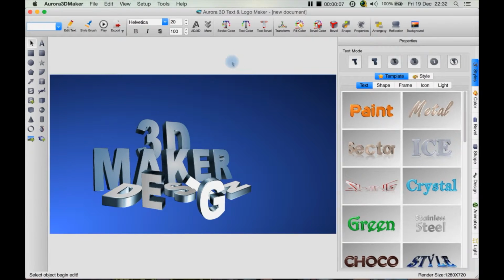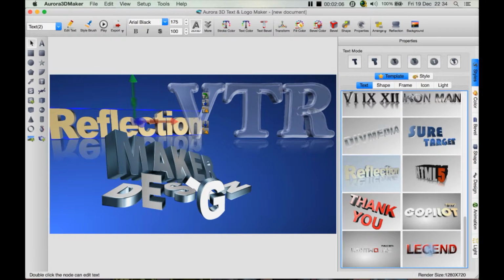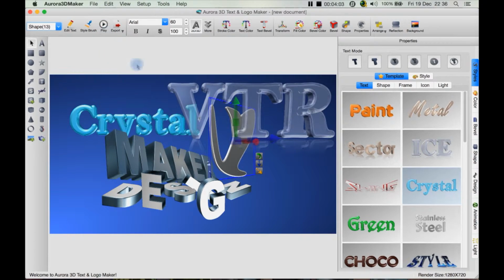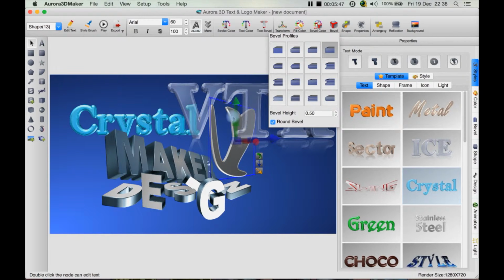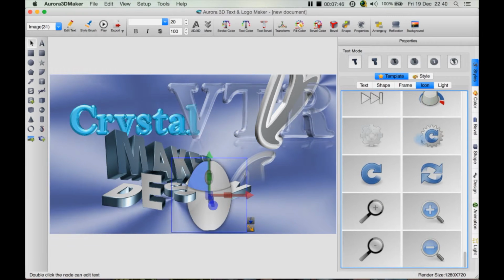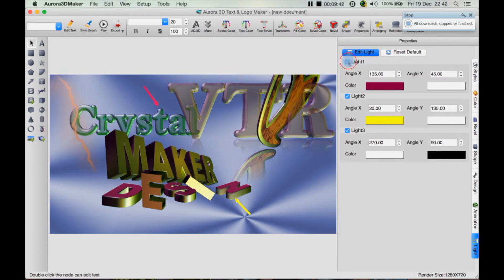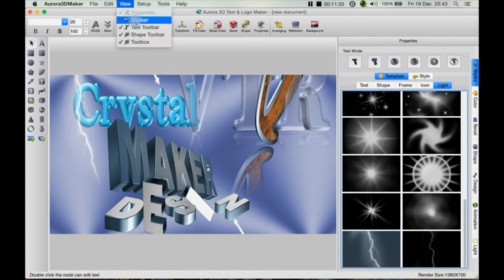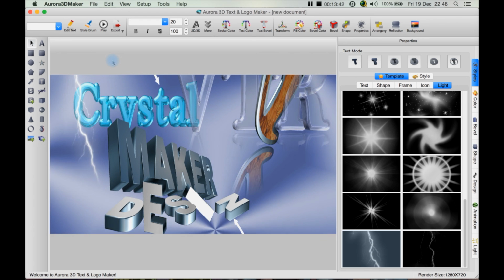Aurora 3D Text and Logo Maker: Review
Review for full featured 3D text and logo making software Aurora 3D Text and Logo Maker, for Mac and Windows.

Version: 1.45.21

Price: £27.99 (with VAT)

Thanks to Aurora3D Software for making this review possible.